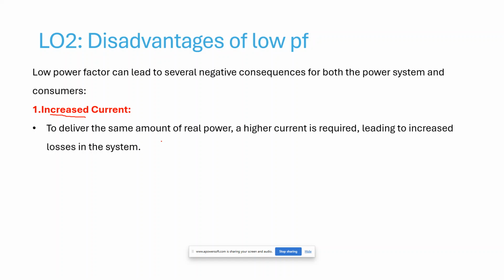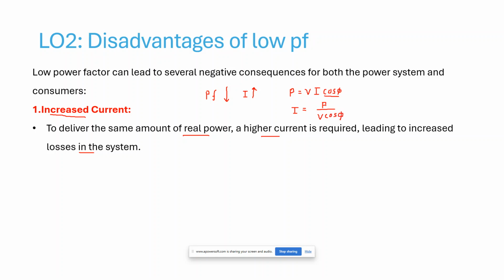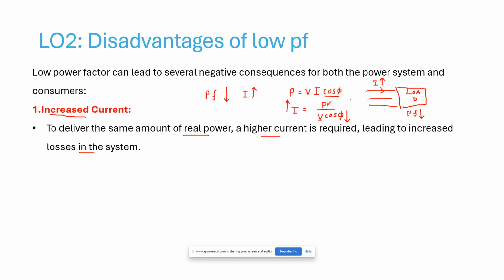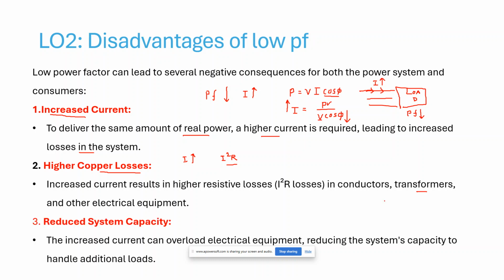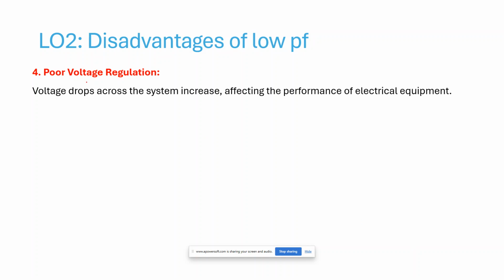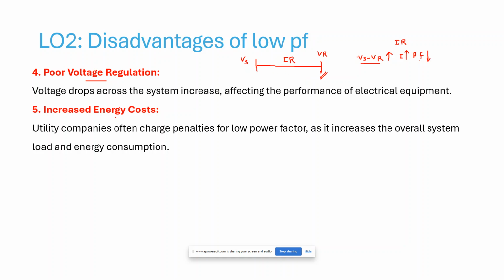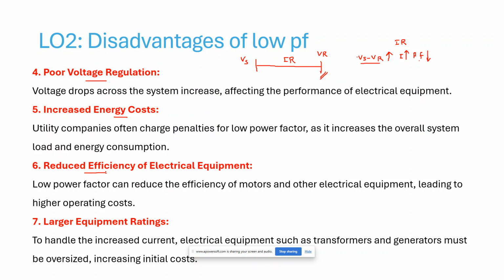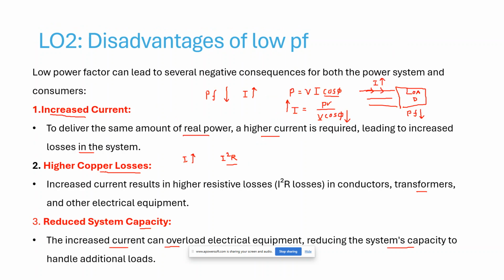Power Factor, Substation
PS II Video 2 Unit 6